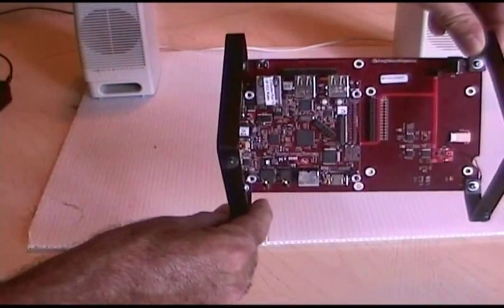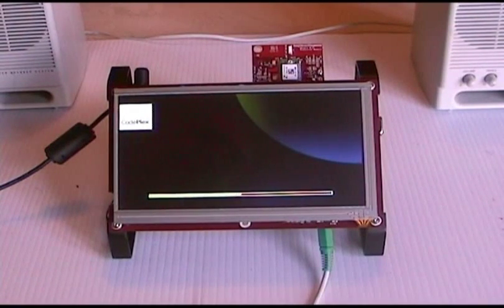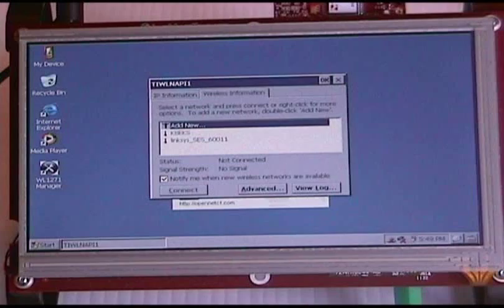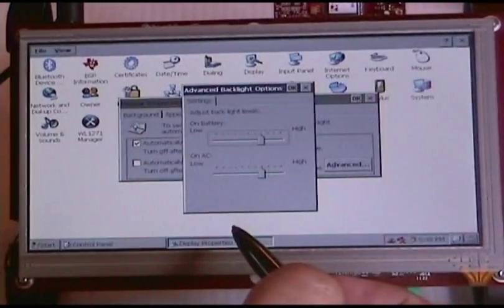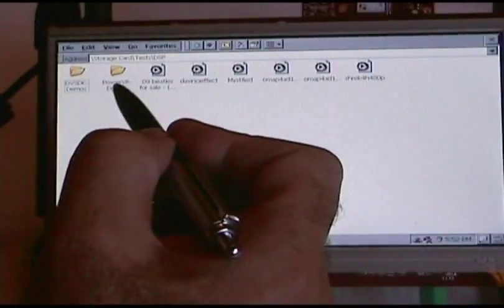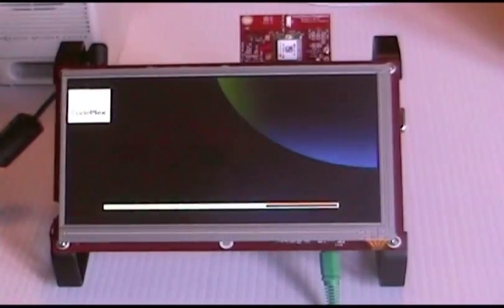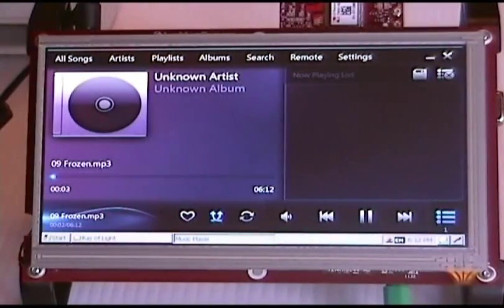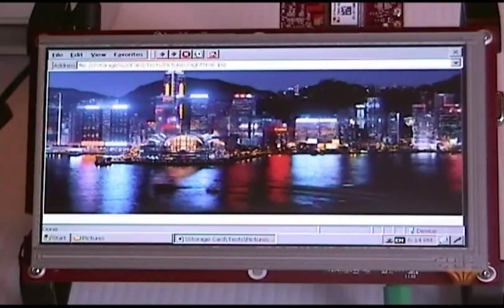BeagleBoard xM ULCD7.wmv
Beagleboard xM with 7" LCD